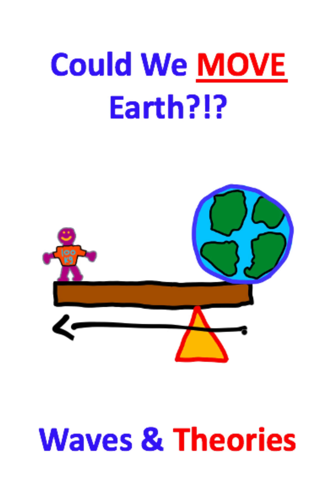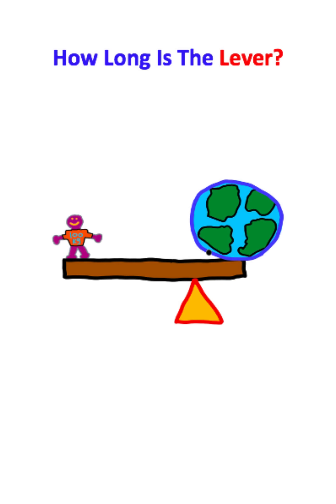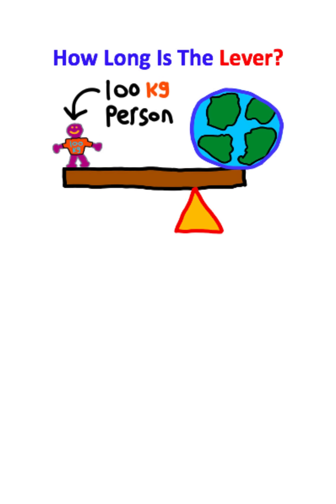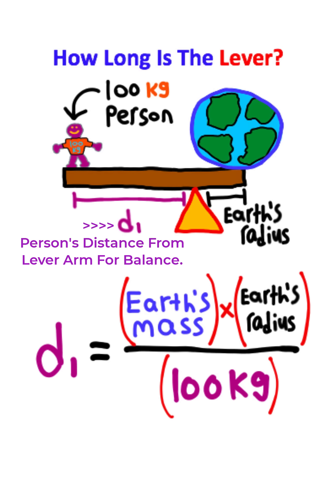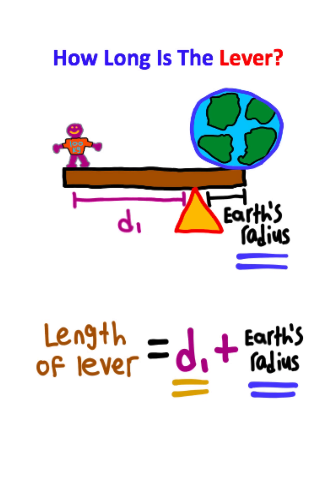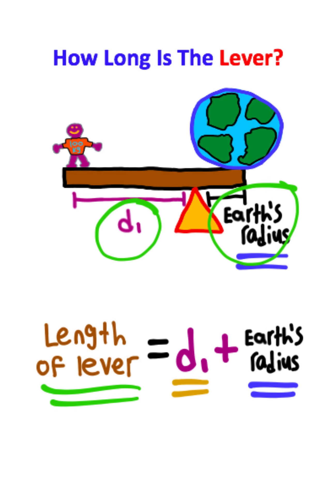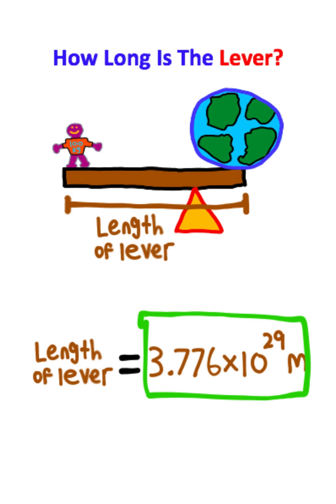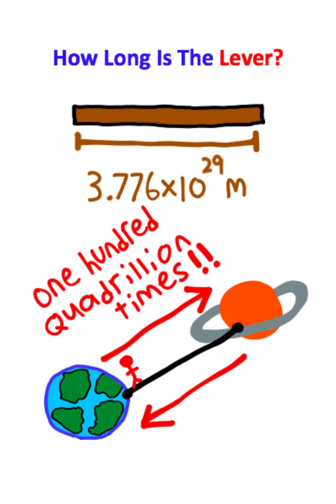Was Archimedes WRONG?!?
Could We ACTUALLY Move Earth (Archimede’s Hypothesis)?!?